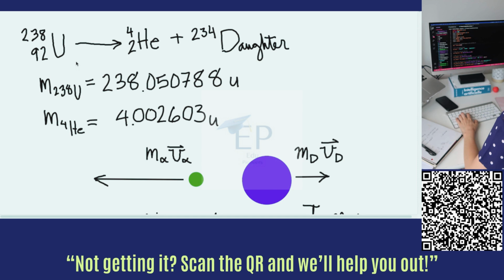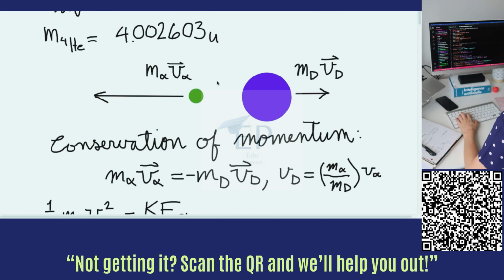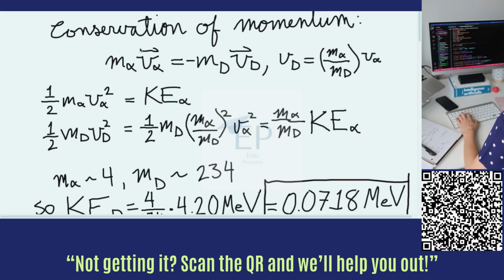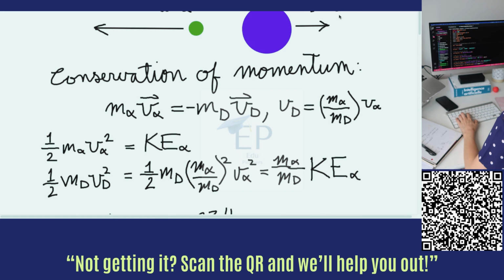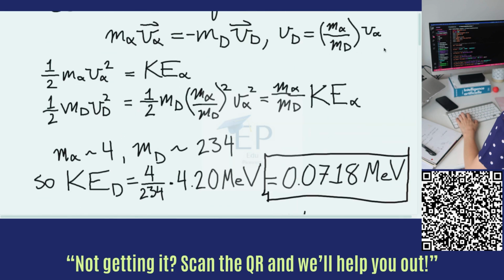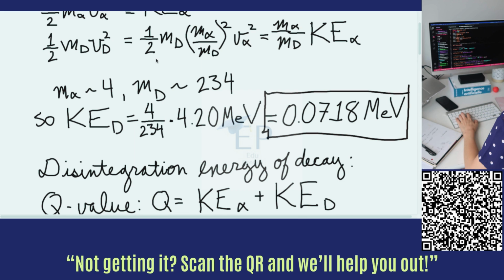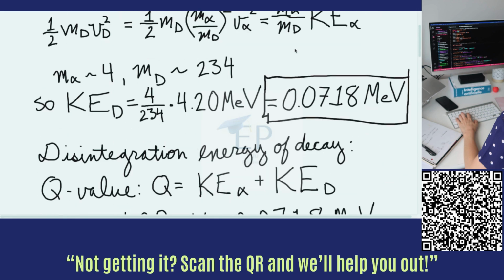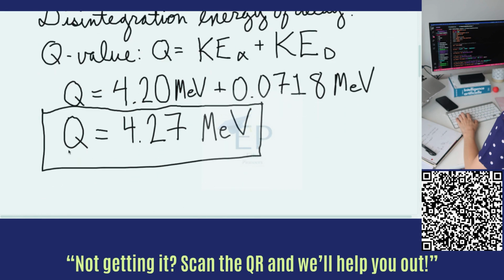When U decays, the particle emitted has 4.20 MeV of kinetic energy. Calculate the recoil kineti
When U decays, the particle emitted has 4.20 MeV of kinetic energy. Calculate the recoil kinetic energy of the daughter nucleus and the -value of the decay